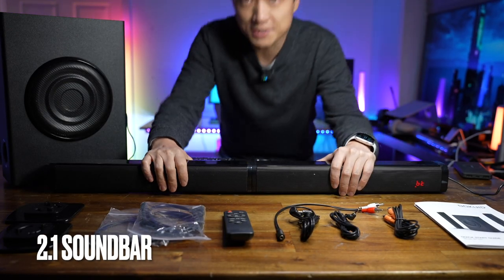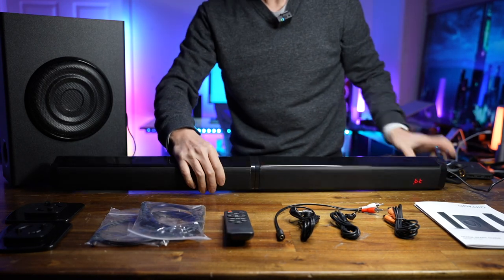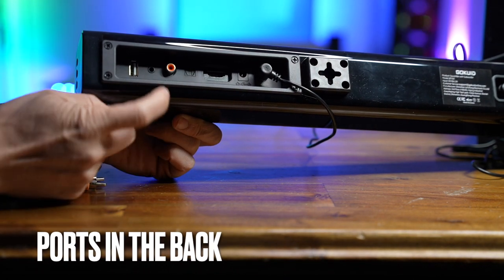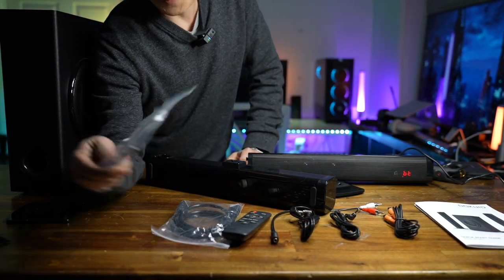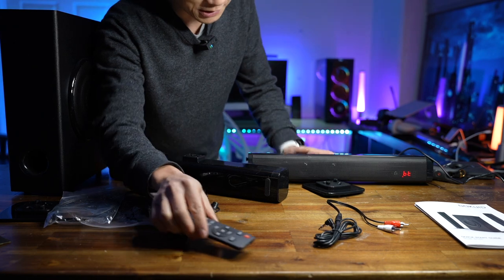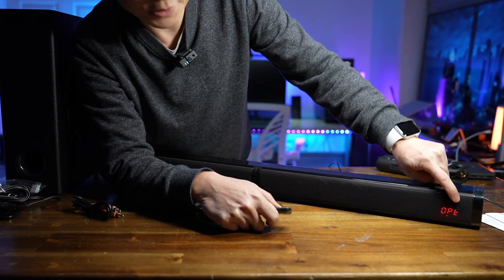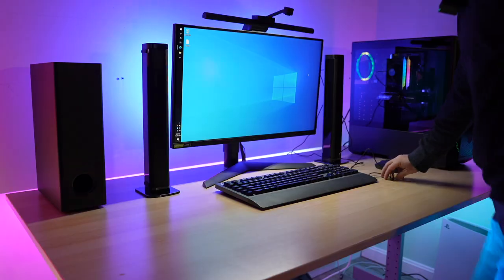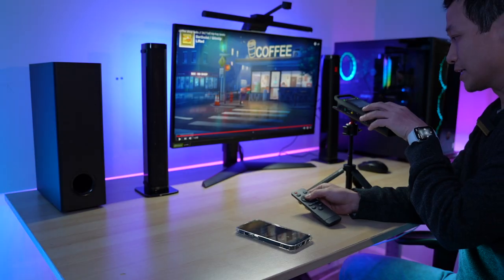Detachable 2.1 Soundbar from GOKUID (Audio Samples)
GOKUID 2.1 Soundbar
Gears I use